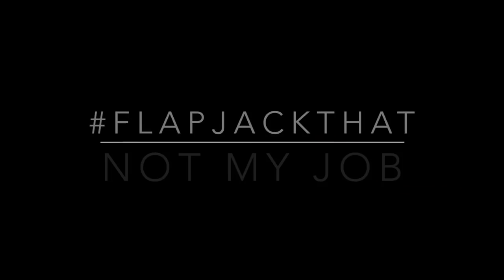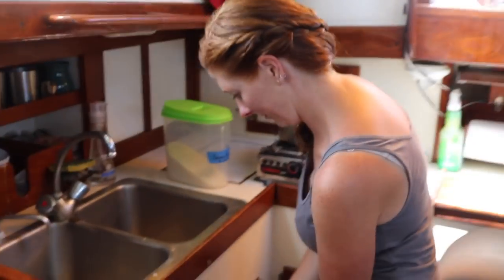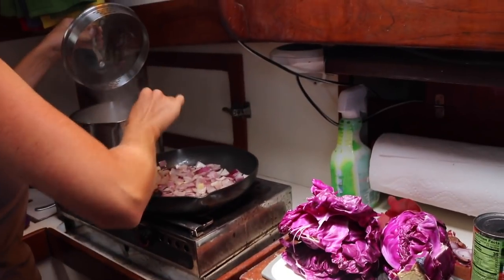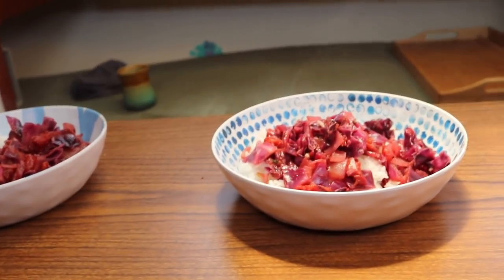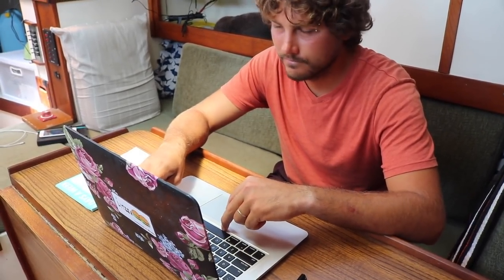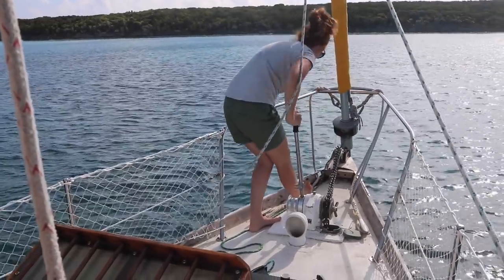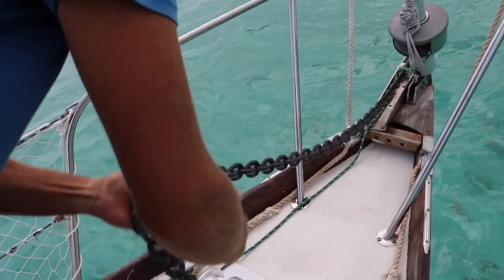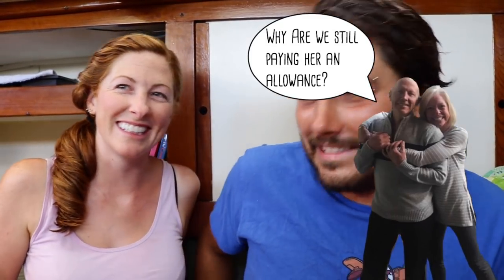Husband and Wife Trade Jobs on a Sailboat (E.73 Sailing w/the Litzenbergers)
We trade places on the boat! We try our hand at the jobs that are usually taken care of by the other co-captain.

Our Podcast! on iTunes (or it's available where ever you get your podcasts)